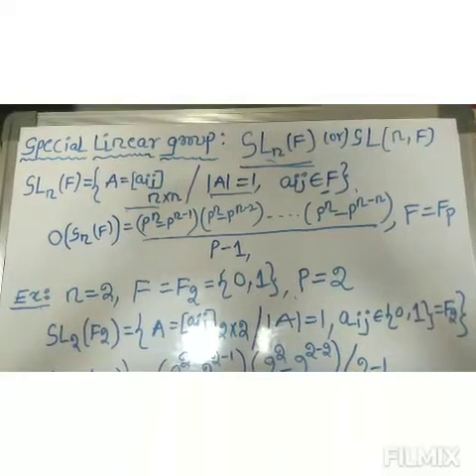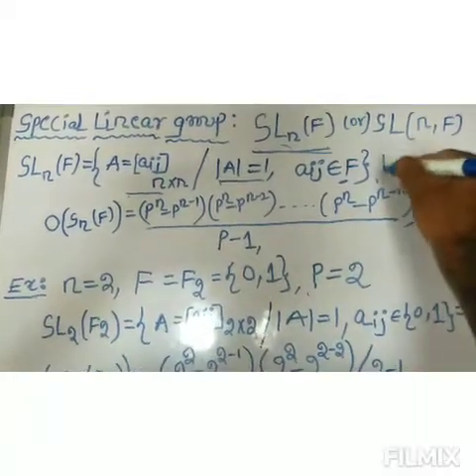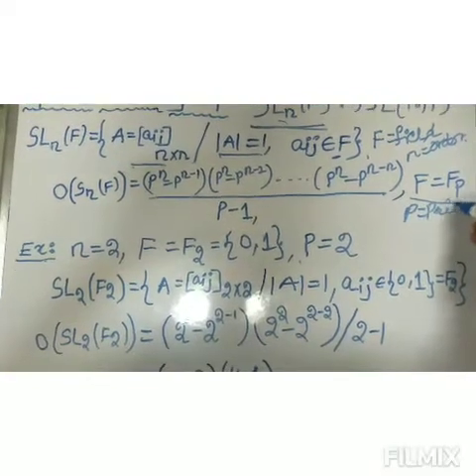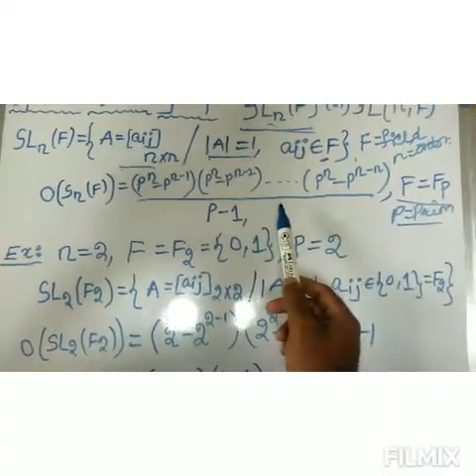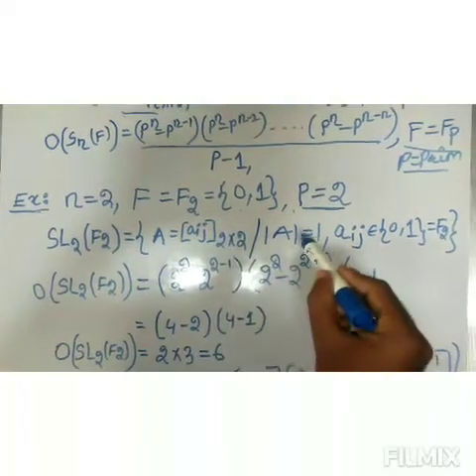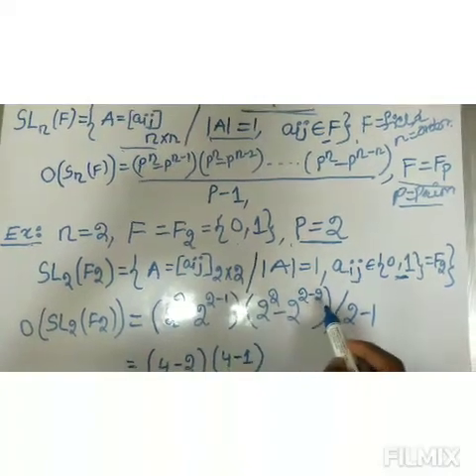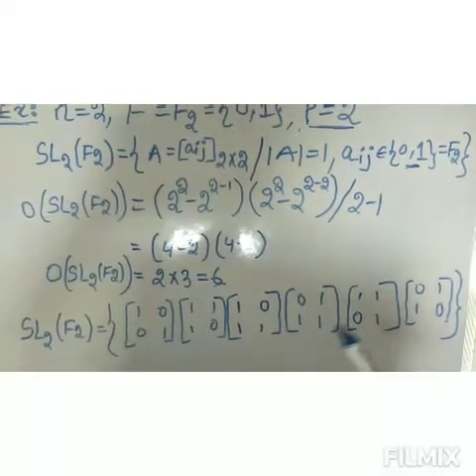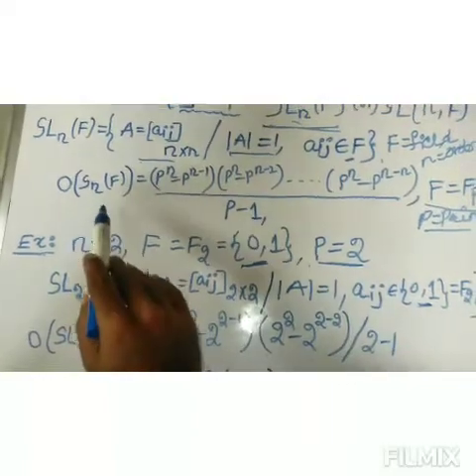what is Special linear group(SL(n,F)) ?